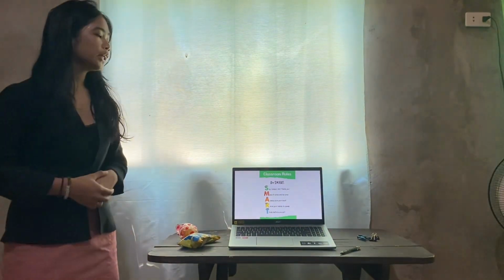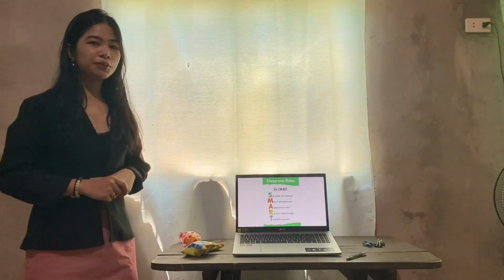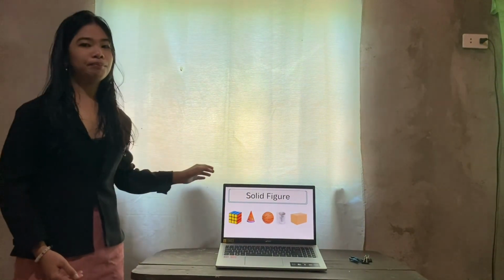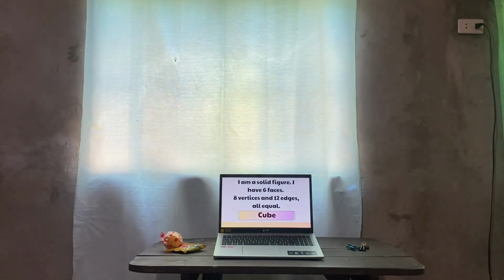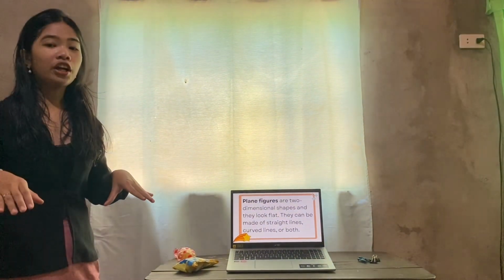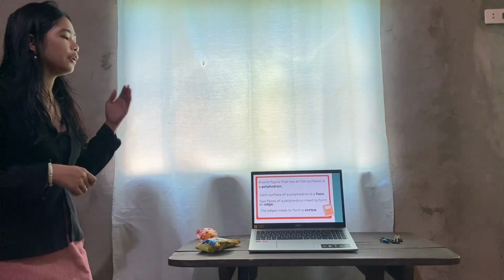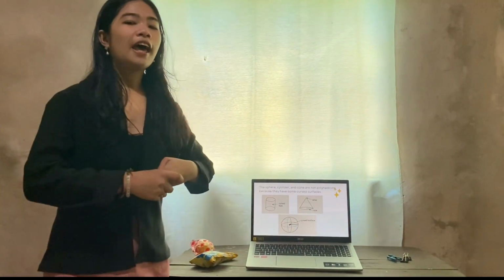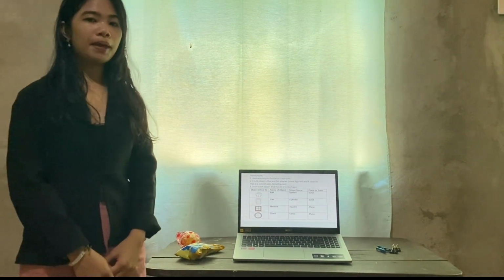Differentiating Solid Figures from Plane Figures(Grade 6 demo)